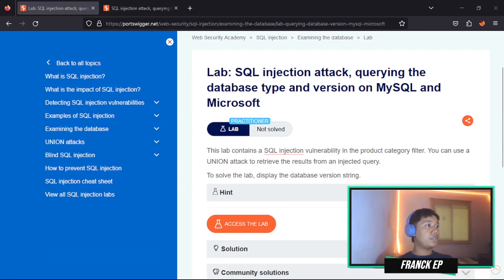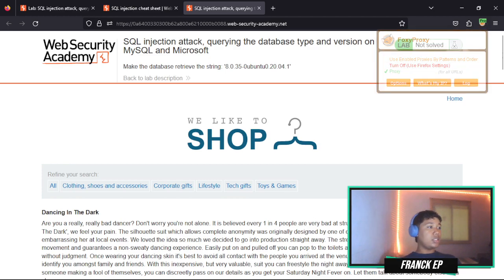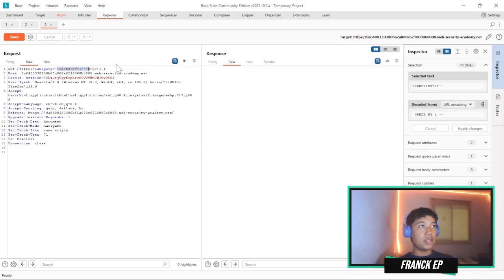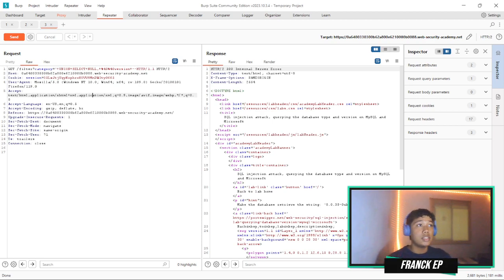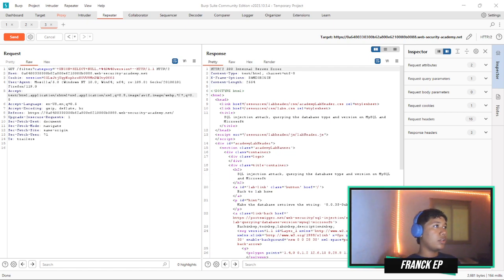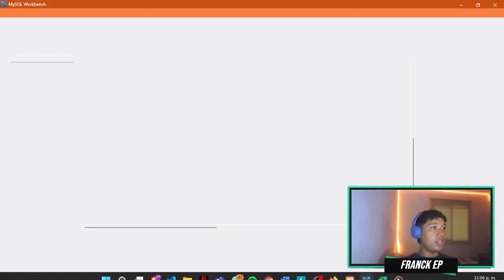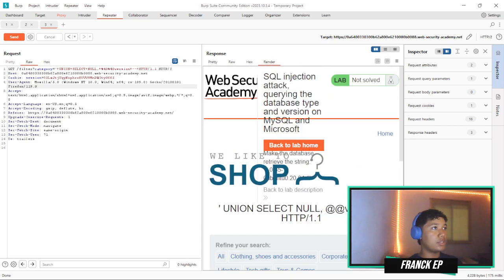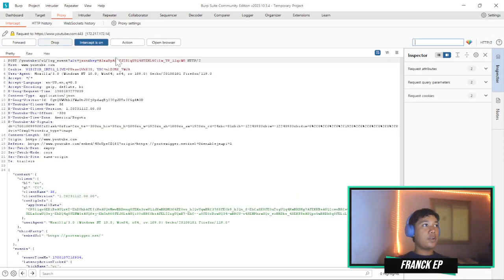SQL Injection - Fifth laboratory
PortSwigger Labs